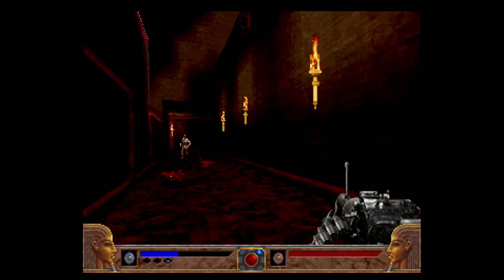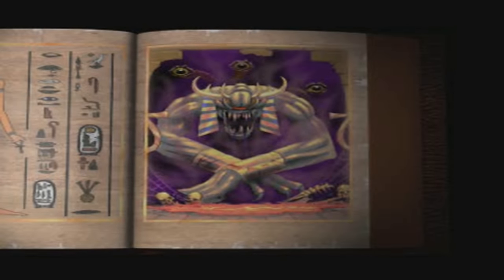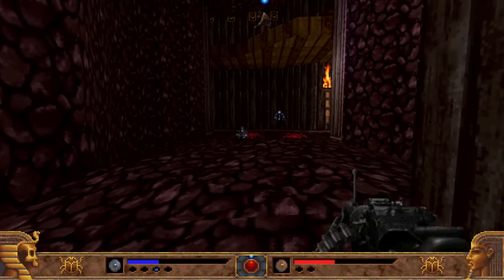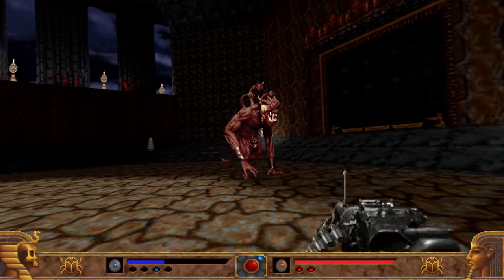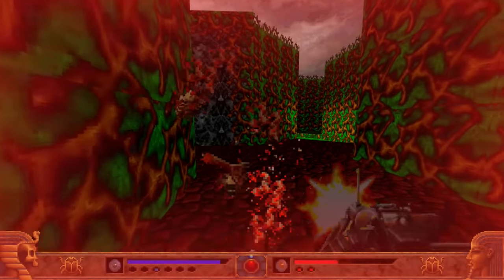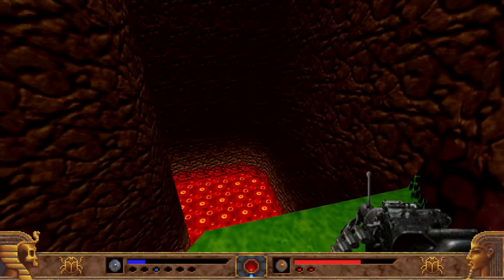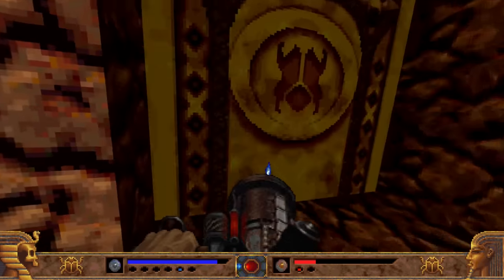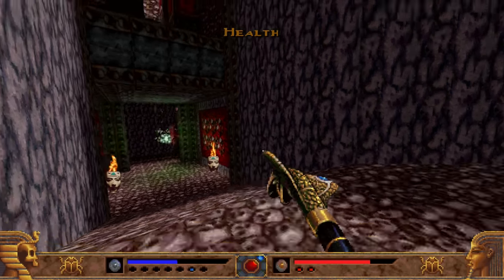Powerslave Exhumed - The FPS Classic Remastered!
What do you get when you cross the Saturn and Playstation versions of the Lobotomy Software classic, Powerslave? Powerslave Exhumed, of course!

Episode Notes:

1. Xbox Series S/X version shown. Saturn, Playstation, PC versions were all captured from original hardware.

2. This is $20 and is available on the PC, Switch, PS4, PS5, Xbox One, and Xbox Series S/X.

3. Lobotomy Software was purchased by Crave Entertainment in 1998 after a disastrous 1997. They underbid the Saturn projects for Quake and Duke Nukem 3D, which put the company in a dire financial situation. After Crave took control, Lobotomy was put on a Nintendo 64 gambling title called Caesar's Palace. It was never finished and Lobotomy was dissolved a short time later.

4. Powerslave got its name from the Iron Maiden album. It too was heavily steeped in Egyptian art and themes.

5. I ran into an issue where the checkpoints would not save my progress accurately. I would need to do stuff over that I had already done. It was irritating but not game-breaking.

6. There was an unofficial remake of the Playstation version called Powerslave EX before this. It can still be found with a bit of searching.

7. The light-sourcing I mentioned that was missing from the Saturn release is when you talk to King Ramses(his tomb glows) and when you approach an artifact(it glows bright as well).

8 There are some graphical settings that you can mess with in the remaster. You can change the FOV, add scanlines, and revert some of the visual upgrades to look more like the older game.

9. This is about an 8-10 hour adventure barring any instances of getting lost or stuck. There are difficulty settings for an additional challenge.

10. I was not given this free to review. I paid for it with my own money.